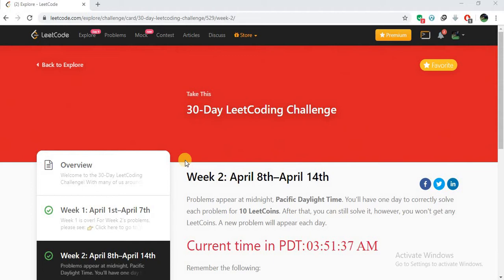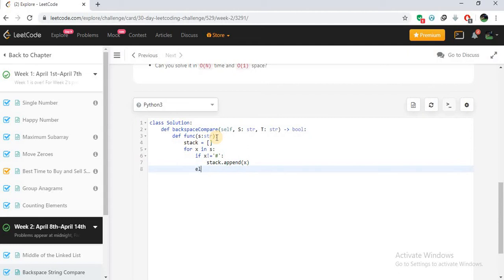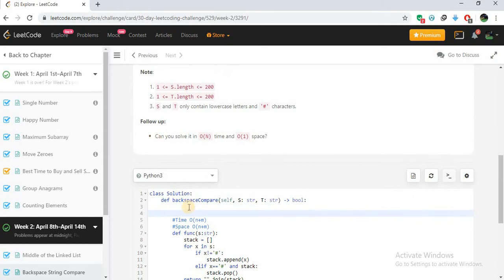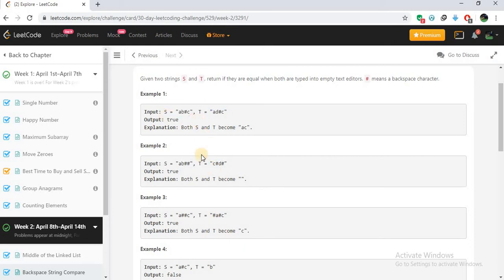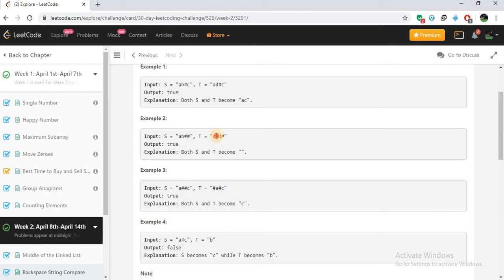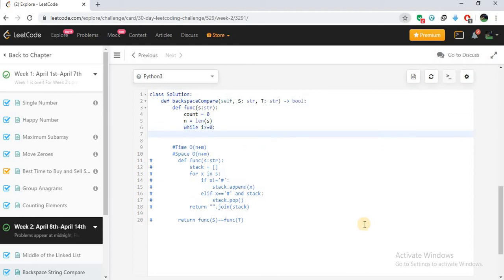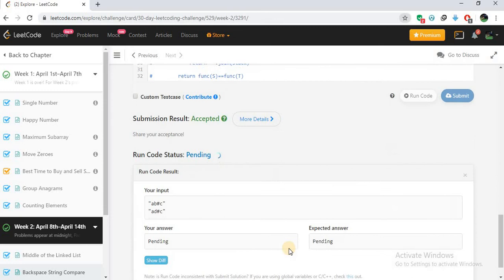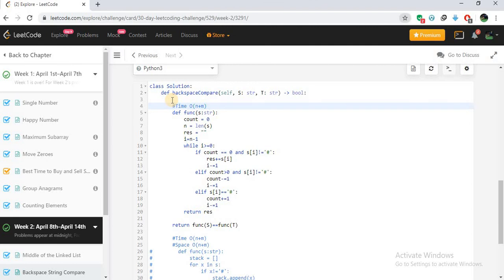(HARD ?)Backsapce string 30 day challenge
Correction: The last proposed solution take O(N) Space,not O(1).
Anyhow both the solutions are AC solutions. :) Try it yourself and leave your codes in the comments below.